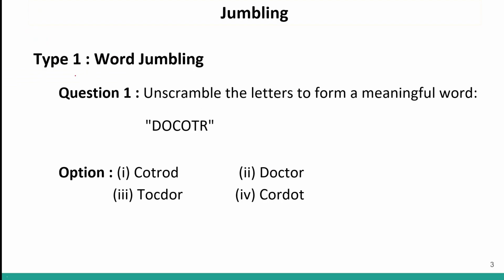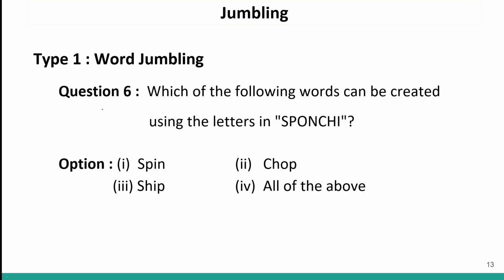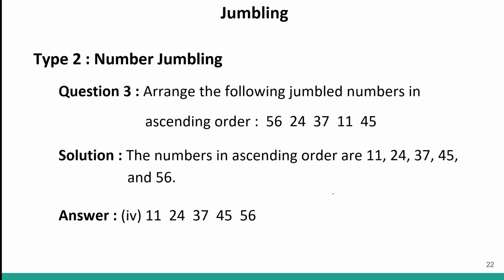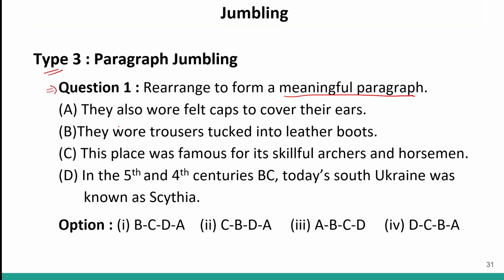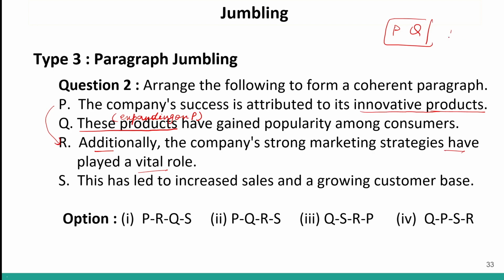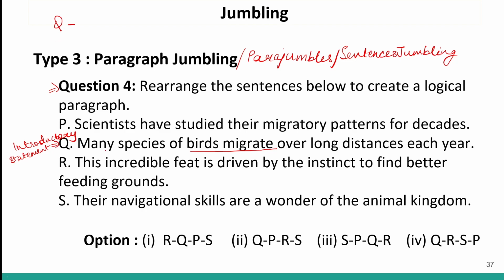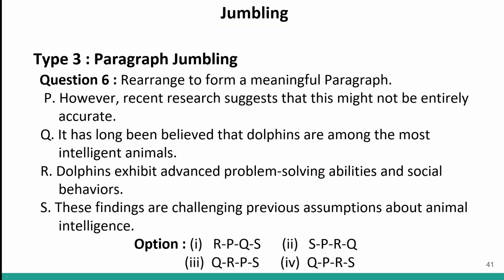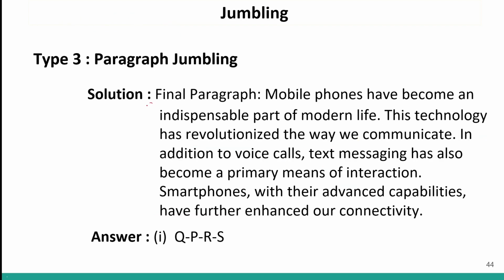Jumbling 3rd Part: Exercises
Subject: Reasoning Abilities
Programme Name: Jumbling
Course Name: SSC

In this video we have discussed the questions based on the 3 types (Word Jumbling, Number Jumbling, Paragraph Jumbling)

📡 Key Features:
Syllabus-based Content